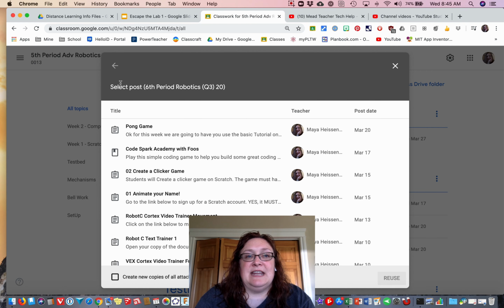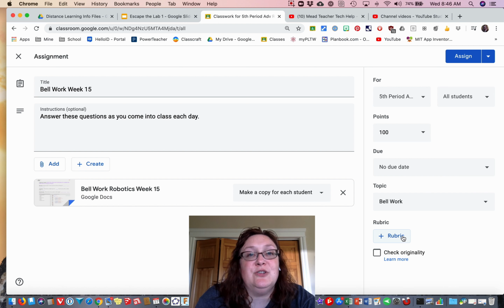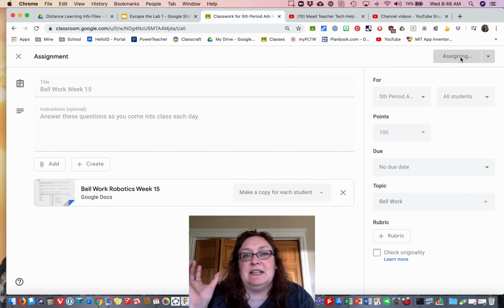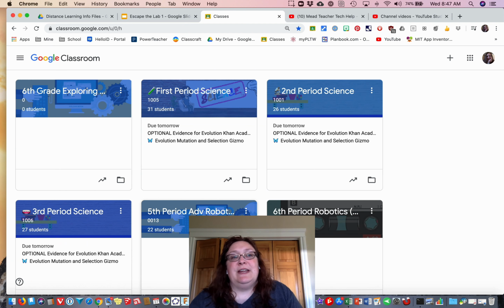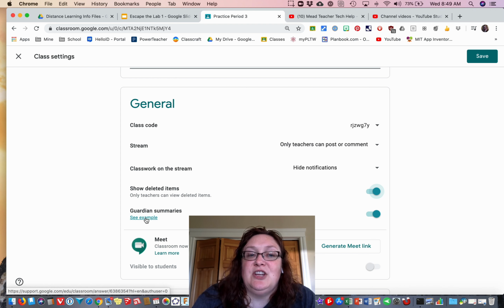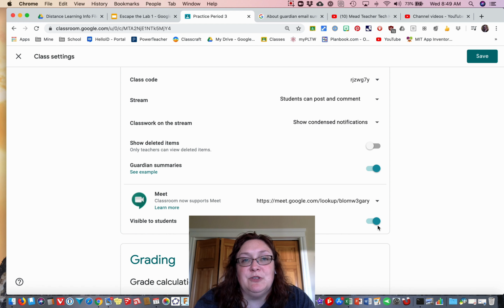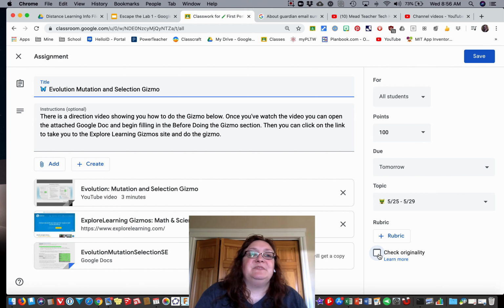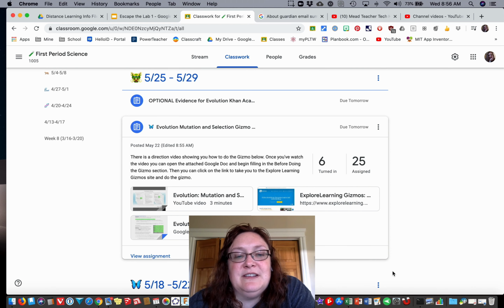Intro To Google Classroom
For those of you who just want to get going with Google Classroom. I do give a couple of hits and tricks that I use with GC to make my life easier and faster.